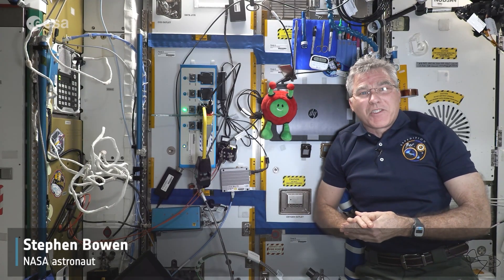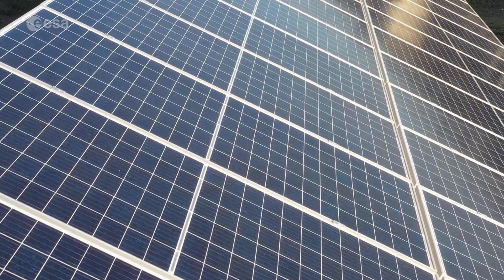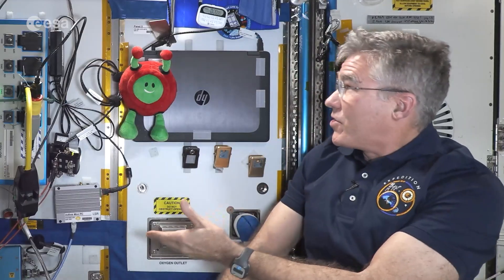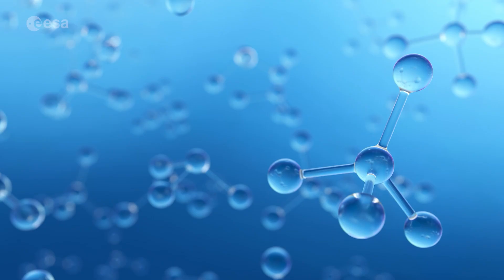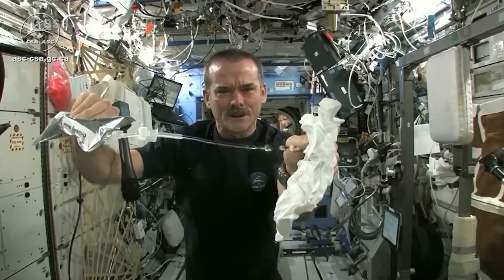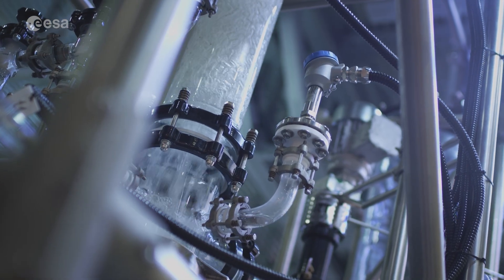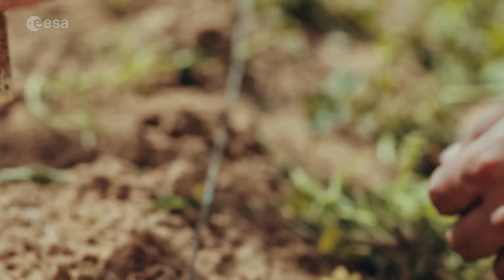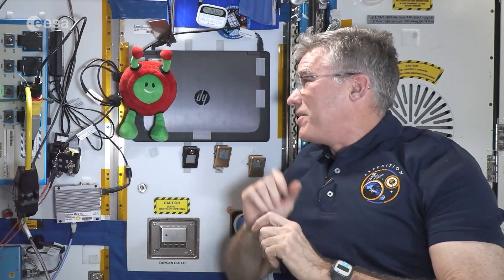Paxi on the ISS | Closed loop system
Astronauts on the International Space Station rely on many systems to keep them safe and comfortable in space, including ones that recycle air and water. Paxi joins NASA astronaut Stephen Bowen to learn about this closed loop system.

Copyright: ESA/NASA

Thanks for joining Paxi, ESA’s educational mascot, on another learning adventure! Whether it’s on Earth or in outer space, Paxi loves to explore. Check out esa.int/kids for more ways to watch, learn and play with Paxi!